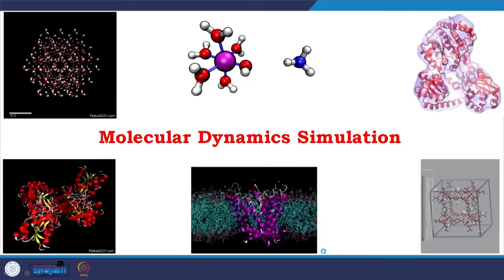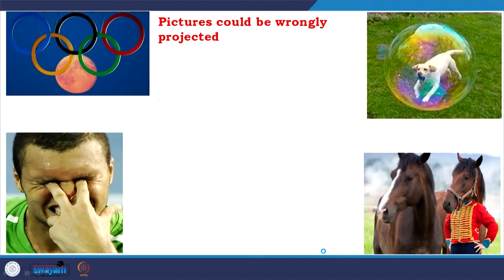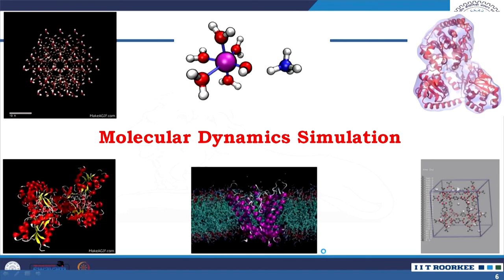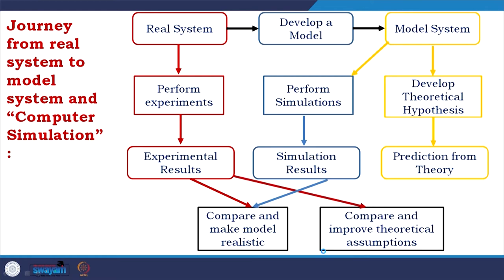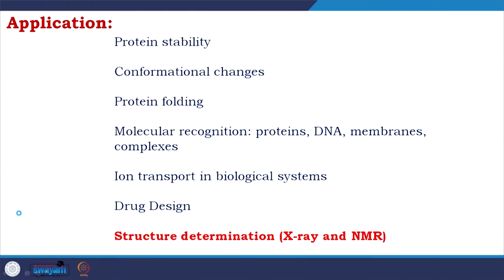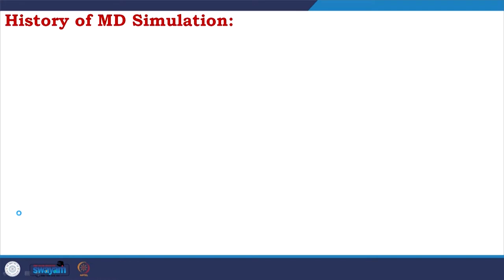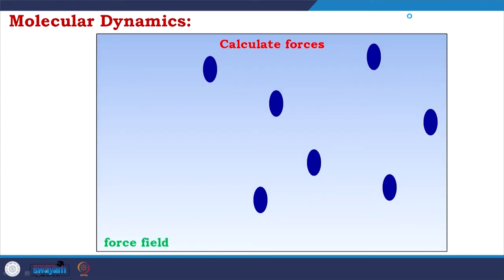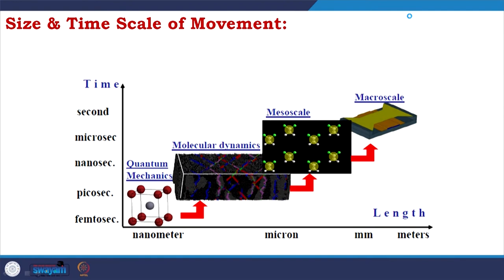Why we need MD Simulation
This lecture introduces Molecular Dynamics Simulation. It includes the need for MD simulation, problems in biology, history of MD simulation, brief about MD simulation process, the basic theory behind it, the general form of force field equation in Md simulation.